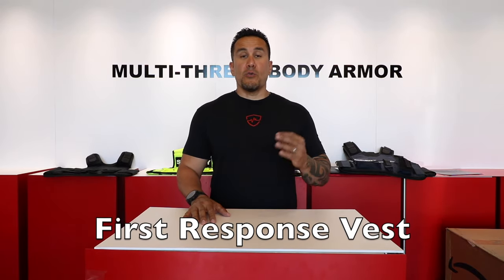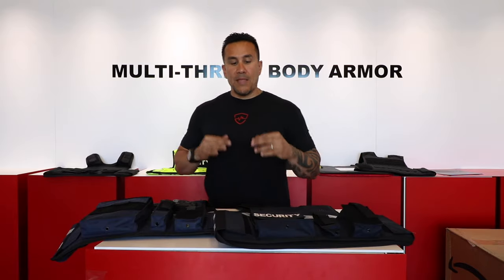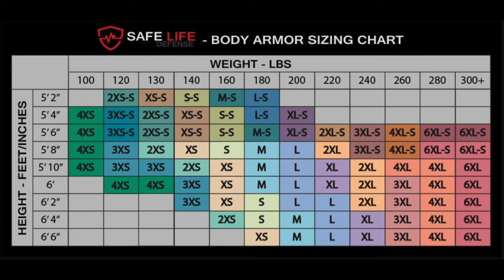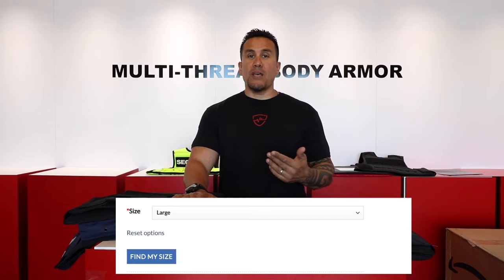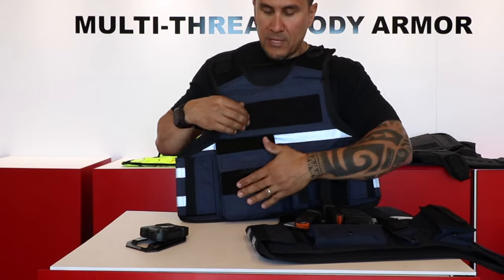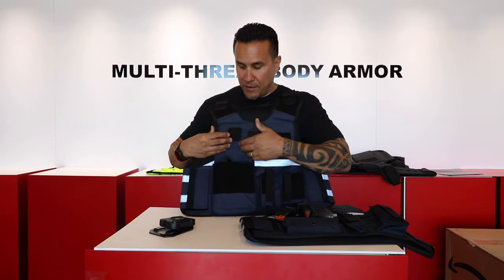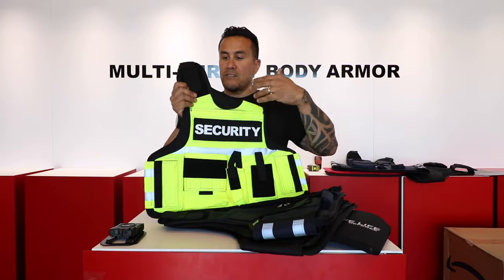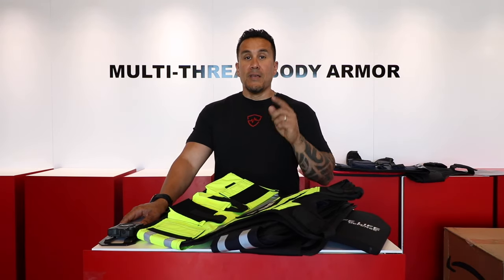Safe Life Defense- First Response Vest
Going over Safe Life Defense First Response Vest.
Level3iiia armor and carrier $519
Level3iiiaplus and carrier $619
Just carrier $169